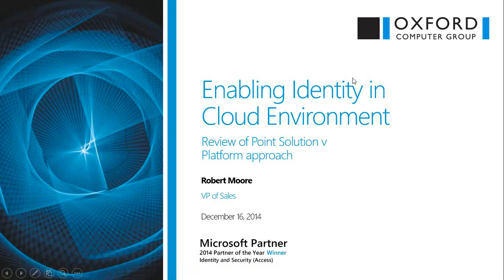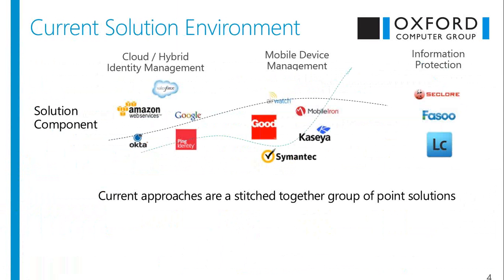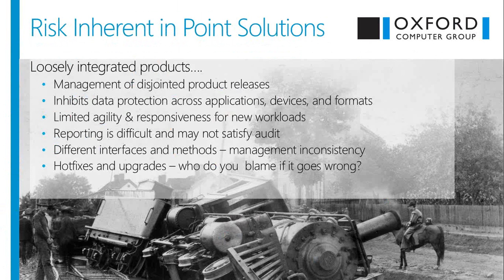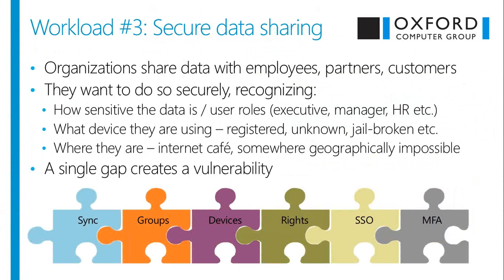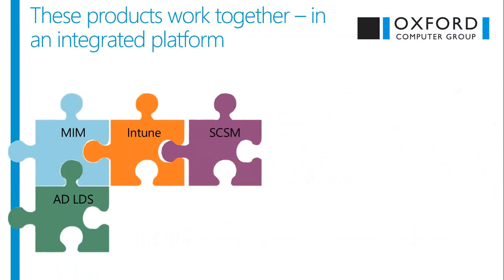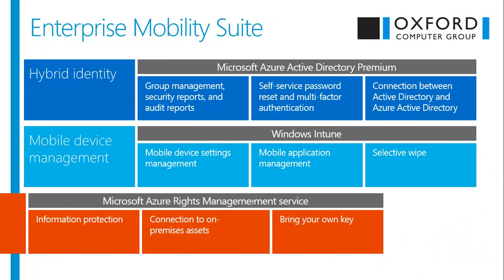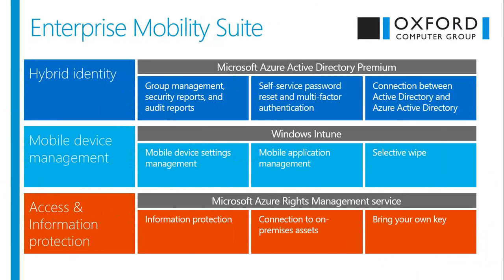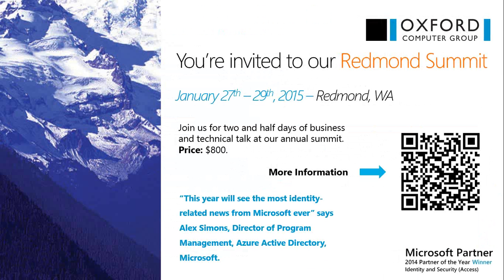The Value of Microsoft's Enterprise Mobility Suite | March 2015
Published December 16, 2014 - What business decision-makers need to know about enabling the mobile workforce
74% of workers user their own device for work, 29% use 3 or more devices while accessing many apps from different locations, and 80% use non-approved SaaS apps for work. Sensitive company data moves rapidly among all these systems and devices. This is a huge challenge for all organizations - especially large ones. How do you simply and securely manage these devices while serving applications to the right people and protecting data?

In this webinar OCG's Sales VP Robert Moore shares insights collected over a 9-month period helping clients realize how important it is to plan from the perspective of the entire platform, rather than assembling a series of point solutions that have to be carefully integrated using multiple suppliers, skill sets and contracts.